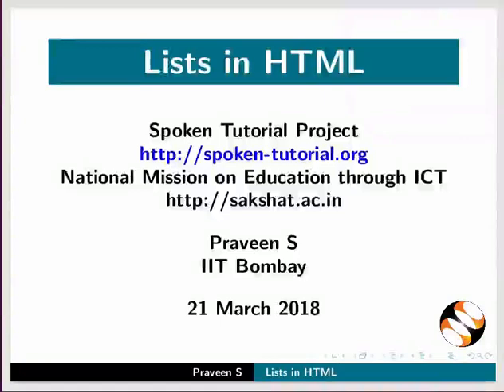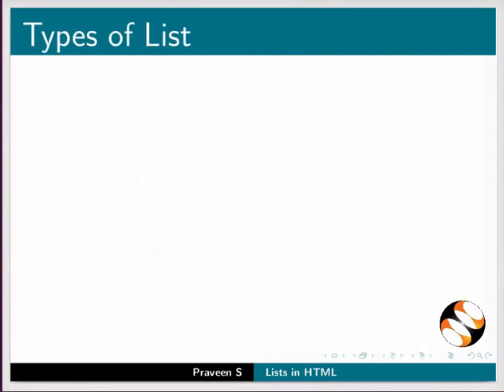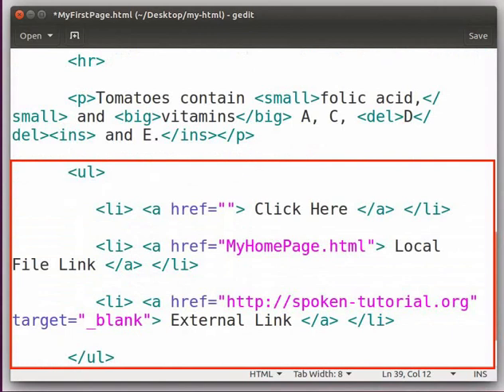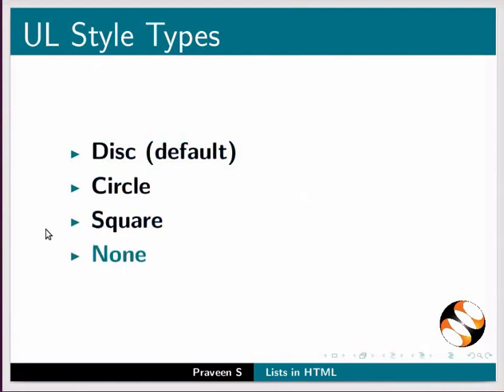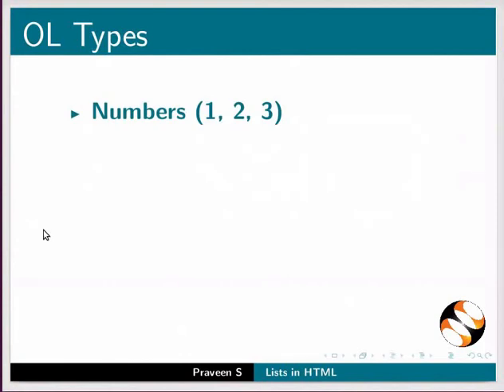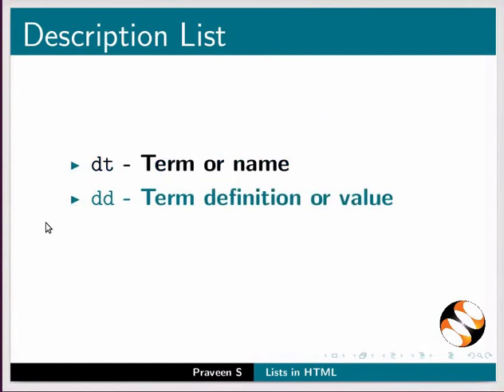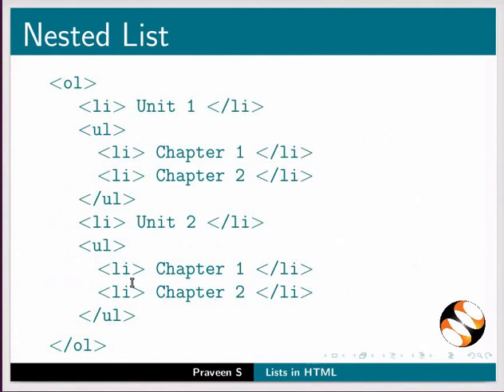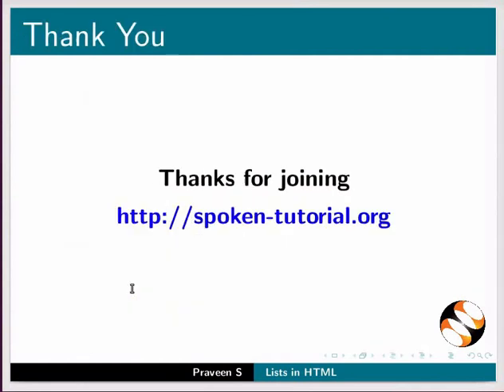Lists in HTML - English